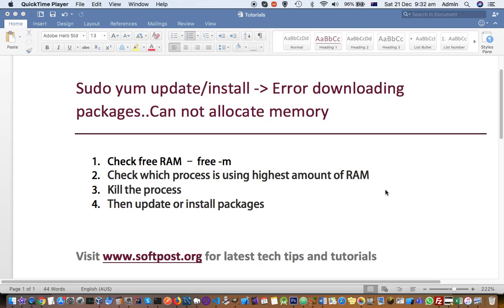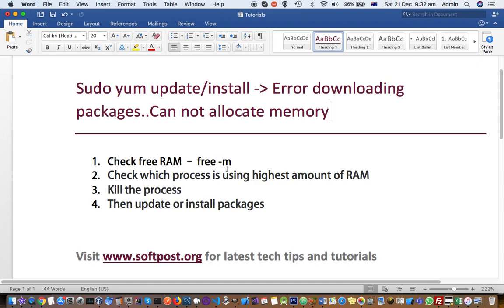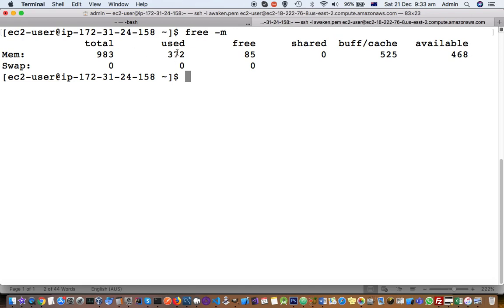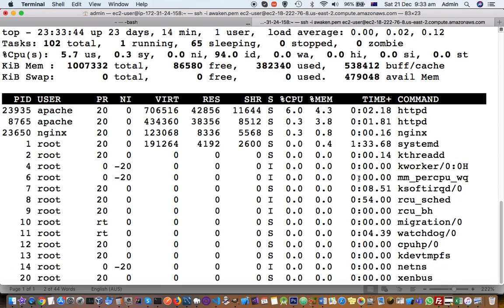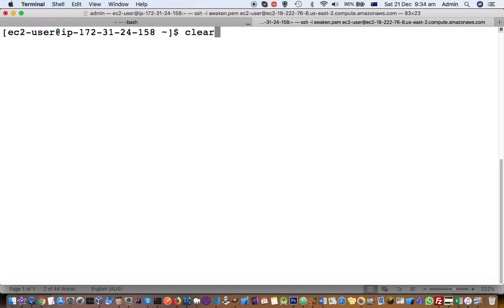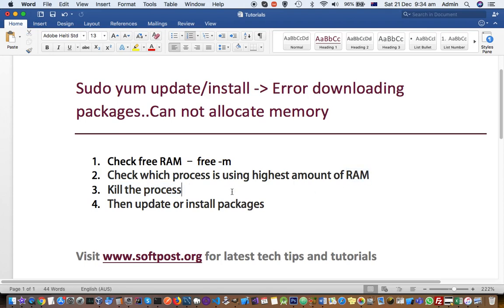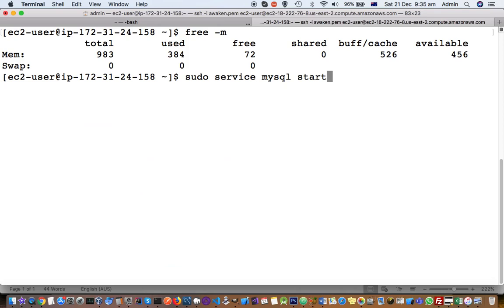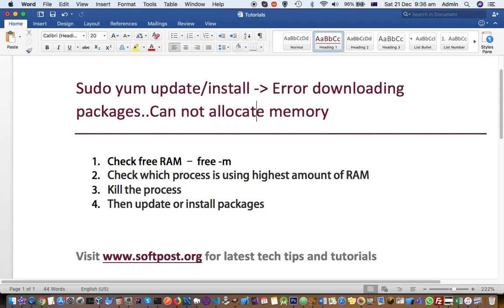Error downloading packages in CentOS | can not allocate memory